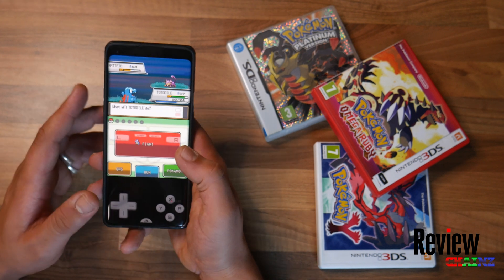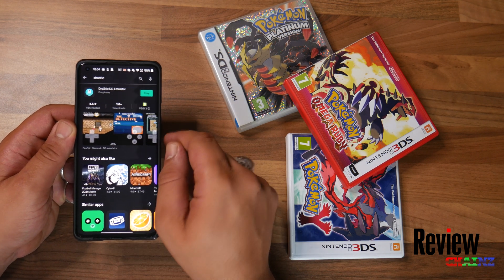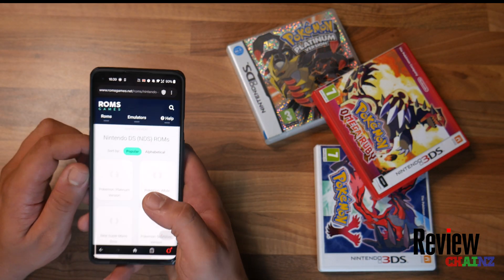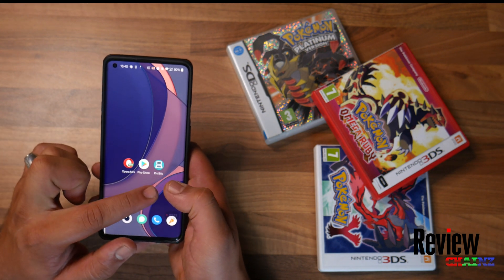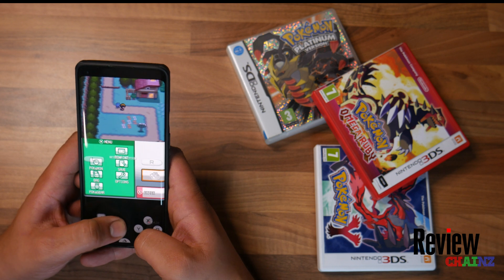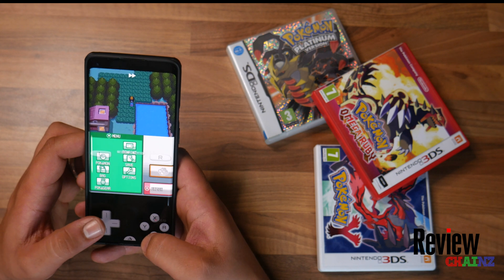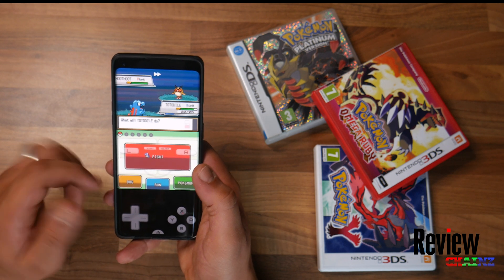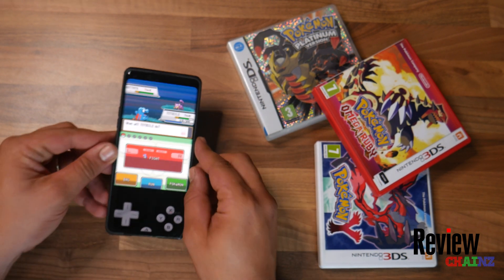How to play Any Nintendo DS Game on Android | Very Easy | Pokemon/Mario | Best NDS Emulator Drastic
This is a short video on how to play any Nintendo DS game on your android smartphone with Drastic the best DS emulator on the market.
You can play games like Pokemon or Mario just like on the Nintendo DS.

This works on any android smartphone.How to do this on Iphone video coming soon...

You can find the NDS rom's here: romsgames.net

Enjoy the NDS Games on your smartphone.